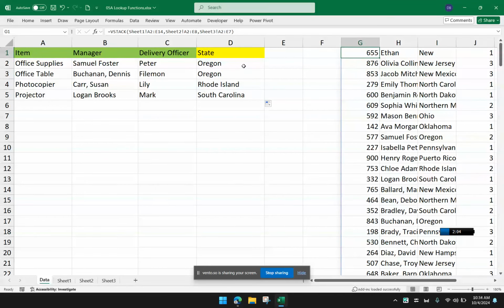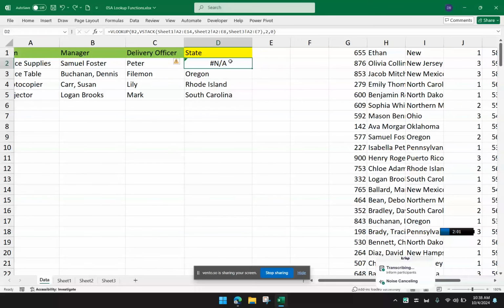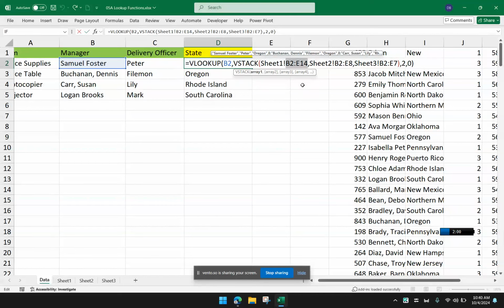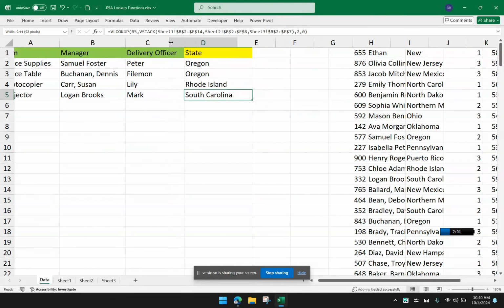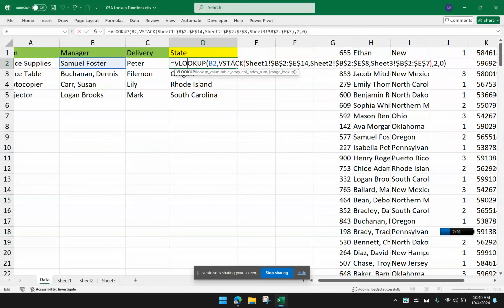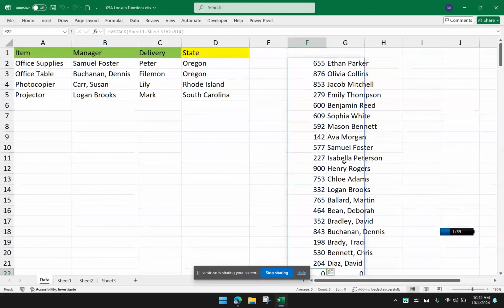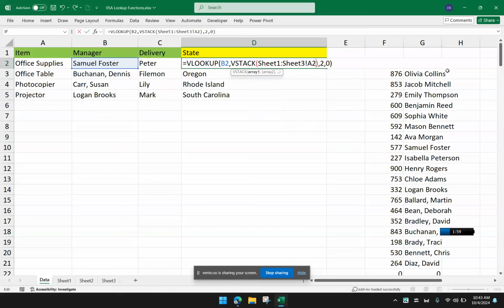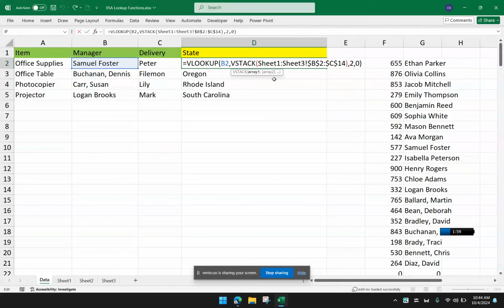VLOOKUP Multiple Sheets using VSTACK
This video shows how to use VSTACK with VLOOKUP (can also be used INDEX MATCH or XLOOKUP) to search different worksheets in one file.